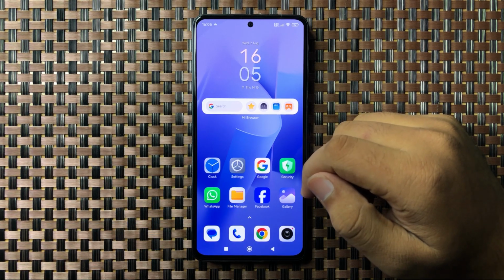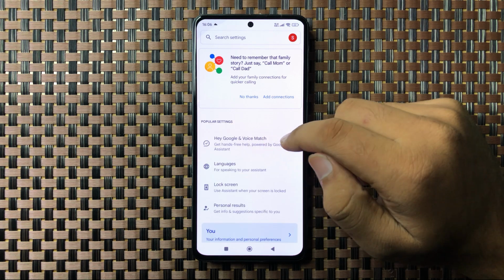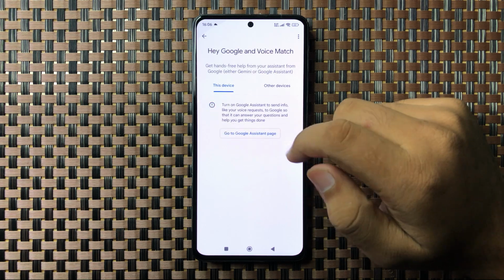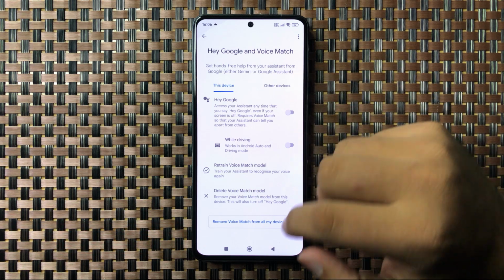How to Turn off “Hey Google” on POCO M6 Plus | Disable “Hey Google” on POCO M6 Plus